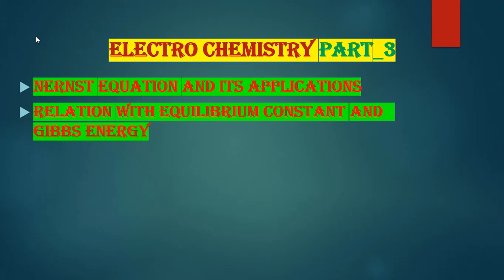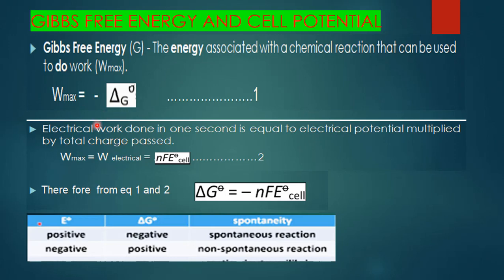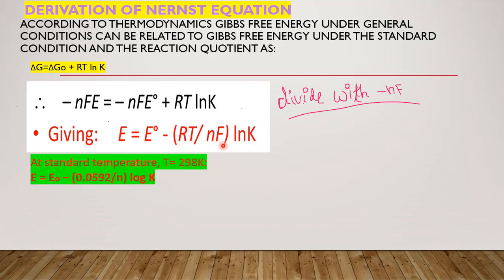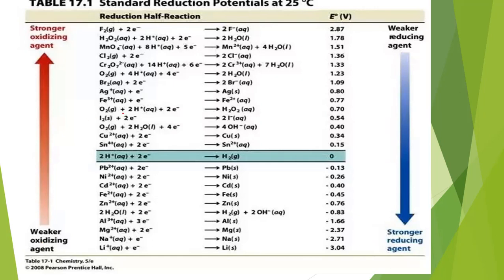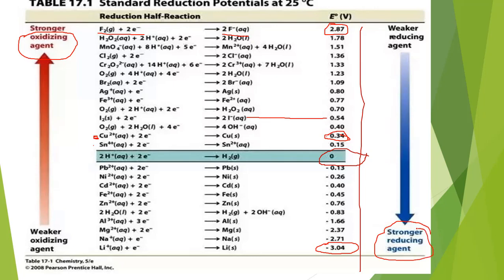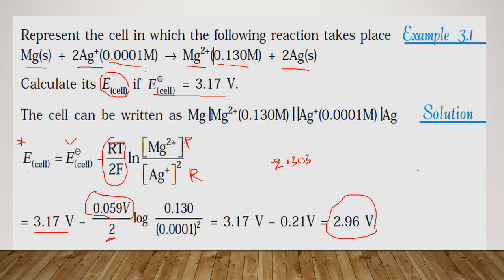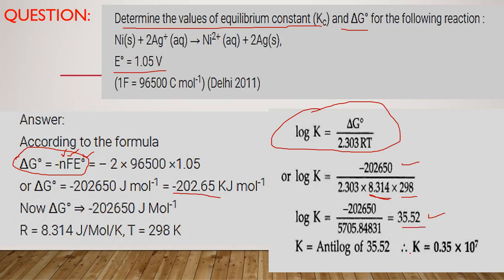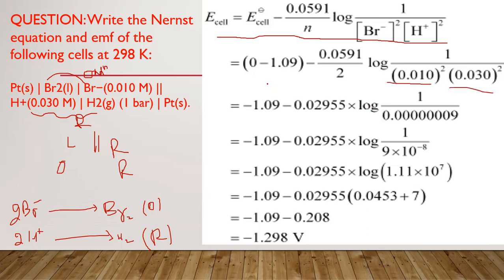ELECTRO CHEMISTRY PART-3 (NERNST EQUATION) BY LINGA REDDY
CLASS__12_CHEMISTRY
ELECTRO CHEMISTRY (NERNST EQUATION)